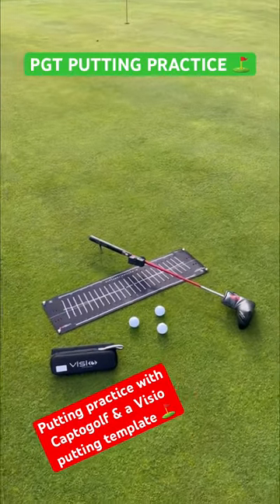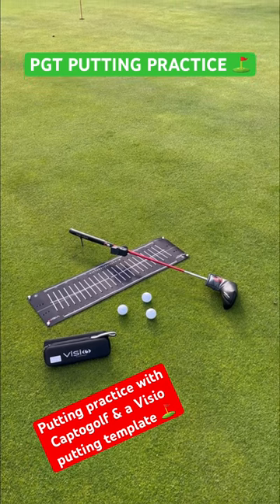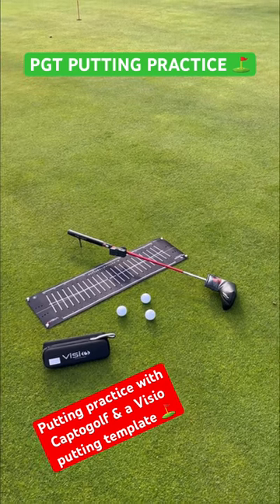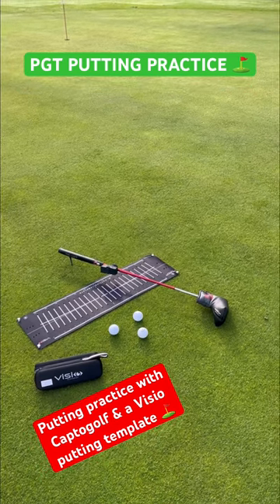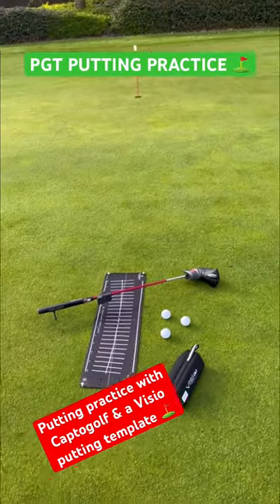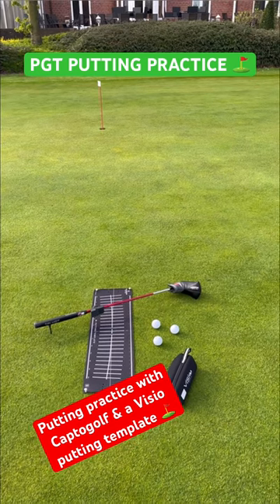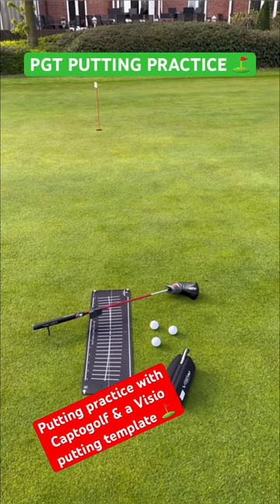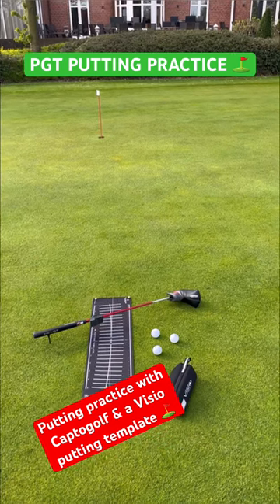In this video I will show you how I practice my putting using Captogolf & Visio putting